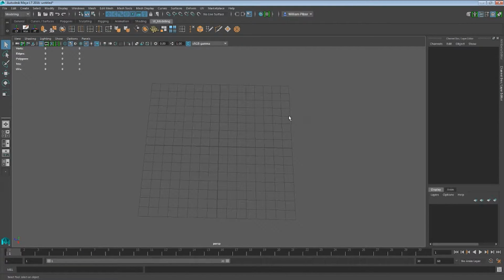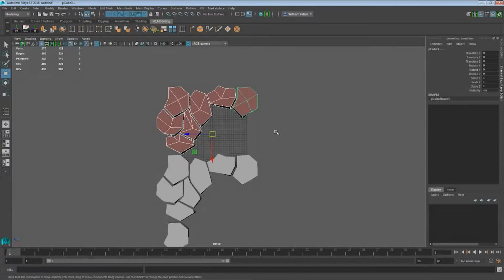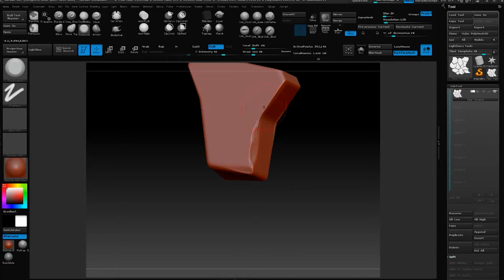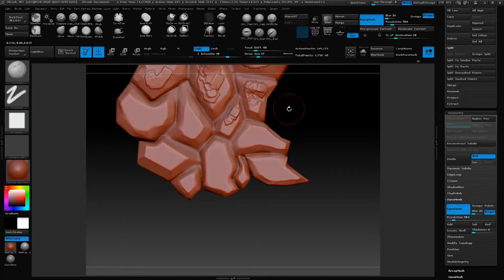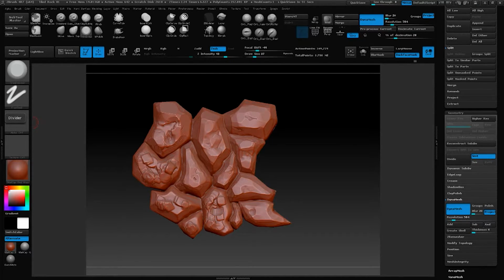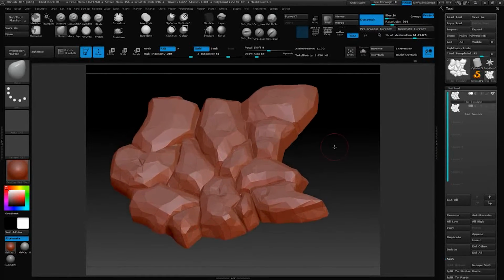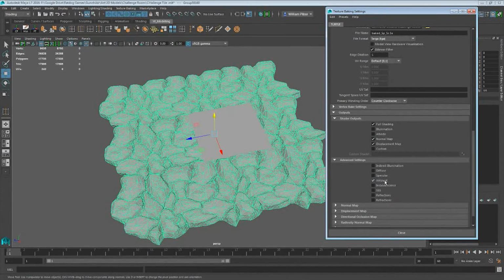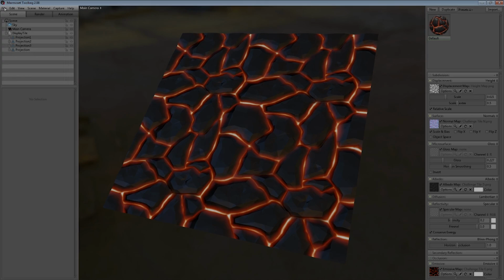Tiling Texture Tutorial - Maya and Zbrush stylized lava rock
I hope you enjoy this tutorial on making a stylized rock lava texture from scratch. We use Maya, Zbrush, and Photoshop to achieve the finished result. At the end of the video you'll see me open Marmoset Toolbag to just preview the texture.